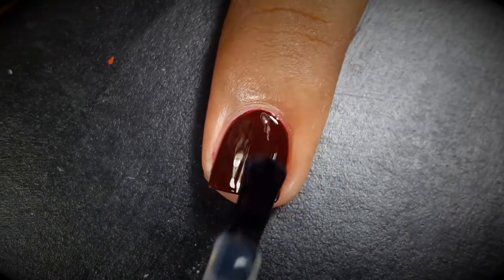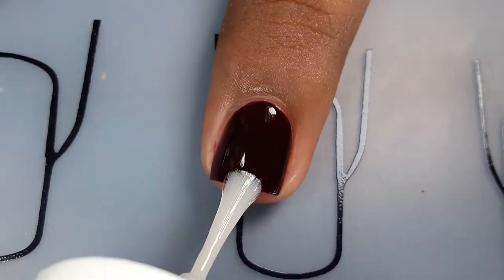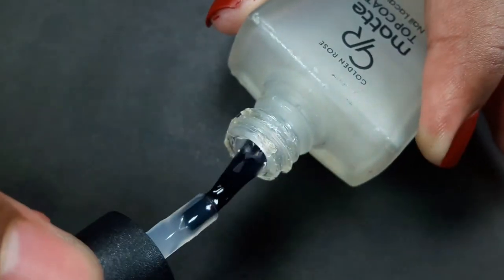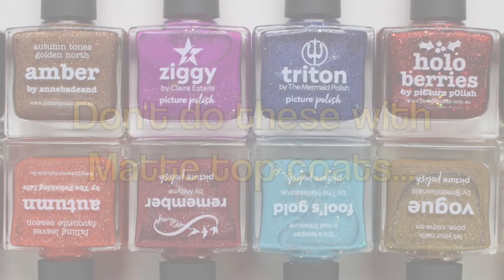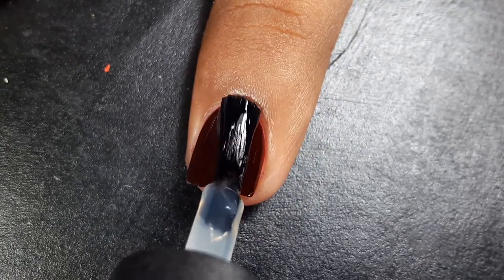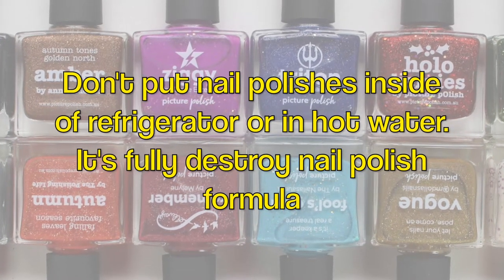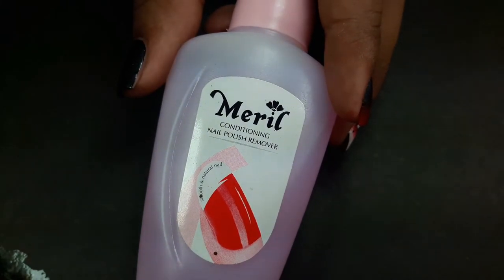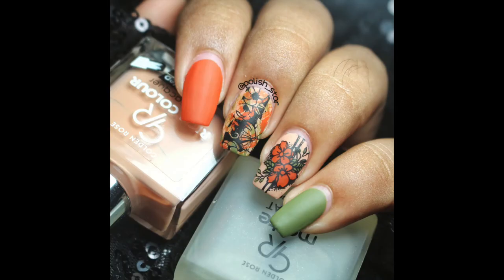How to use Matte Top Coat for Perfect Matte Manicure (Do's & Don'ts) | POLISH STAR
How to use MATTE top coat for Perfect, Smooth & Velvety matte finish?

Autumn is officially here and Halloween is knocking the door. Most of us prefer matte manicure for Autumn and Halloween. But, we struggle with matte top coat.
 We don't get proper matte finish, gets too thick while we apply matte top coat, don't give smooth matte finish and many more.

In this video, I talked about, how to get perfect, smooth matte finish without any hassle, do's and don'ts about matte top coat.

⭐️BEGINNERs! This playlist is made for you!⭐️